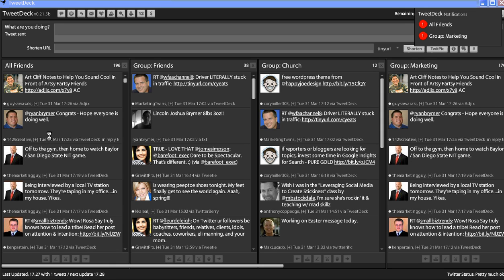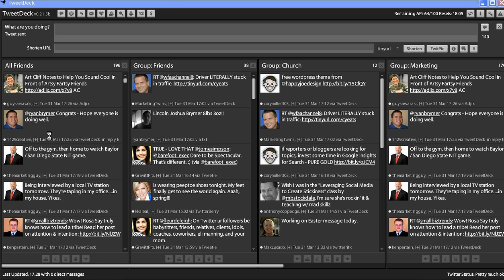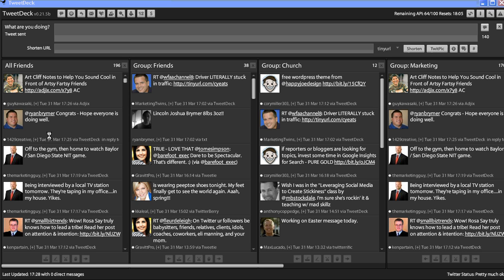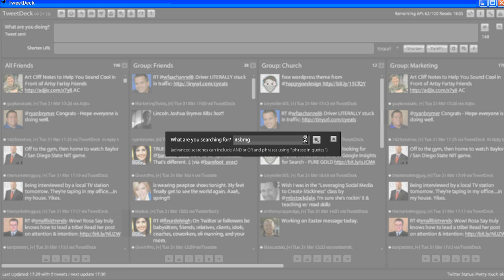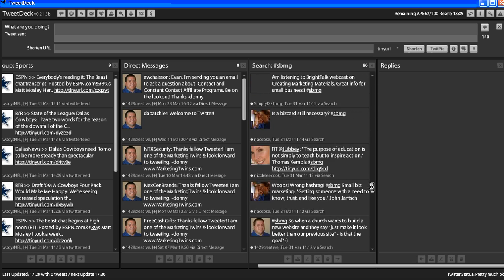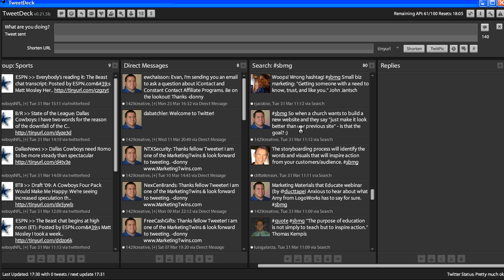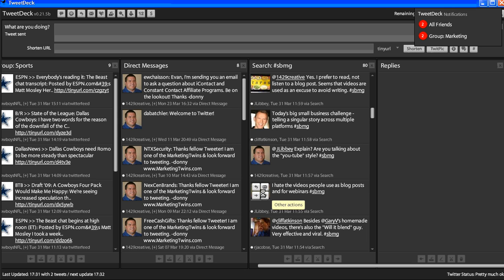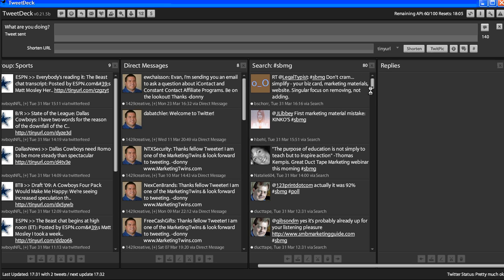TweetDeck - How to use Hashtags